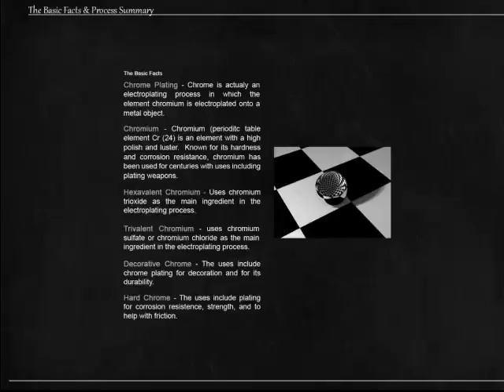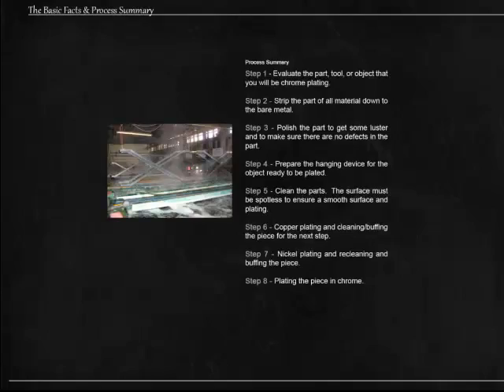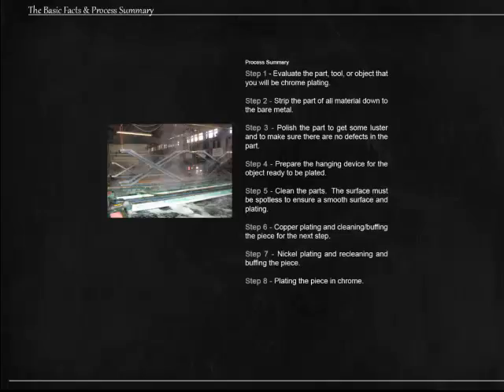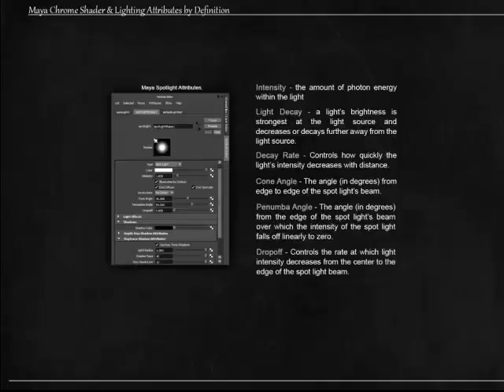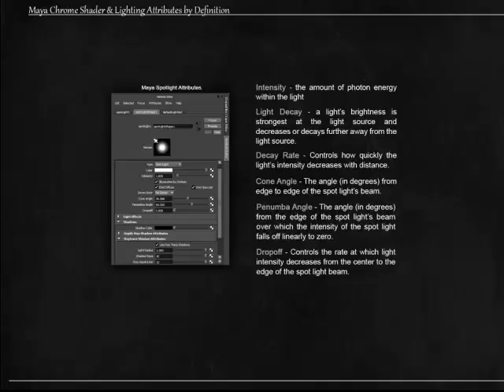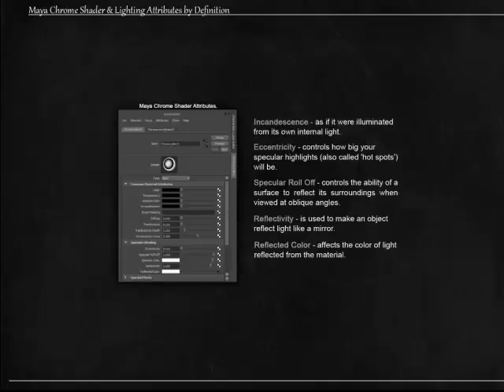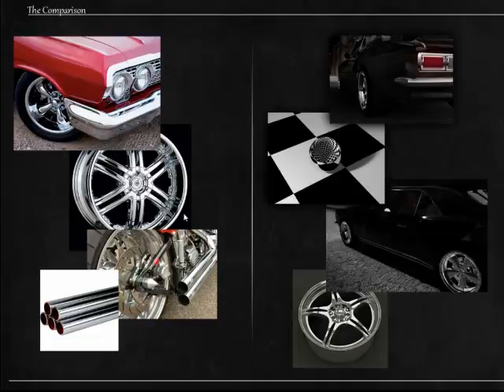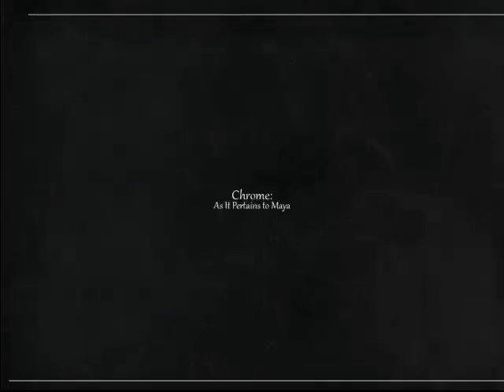Chrome_Fornshell_Dan_Spring2012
This video is to give brief facts and information regarding chrome itself, as well as, Maya attributes that may help in drawing and rendering.